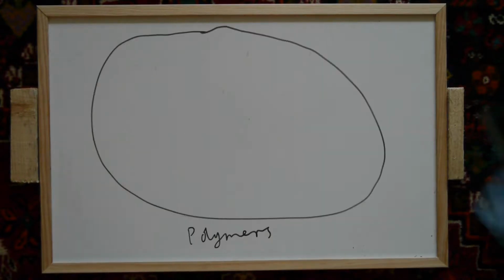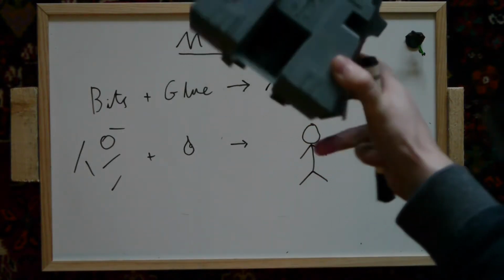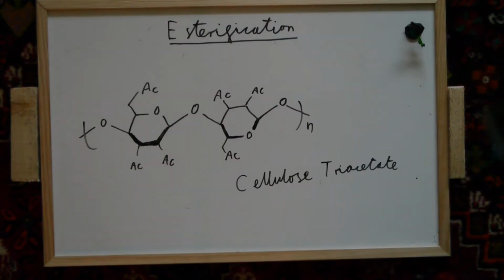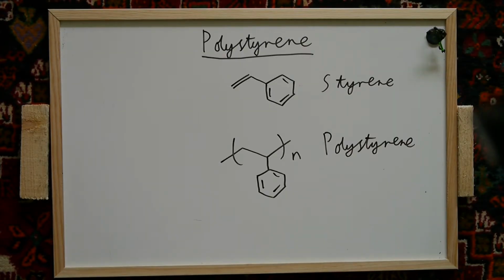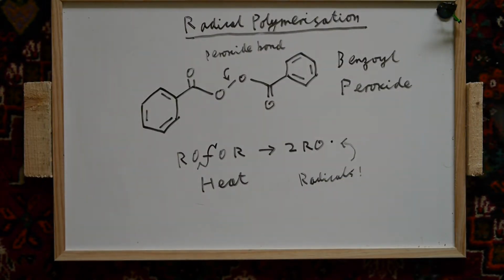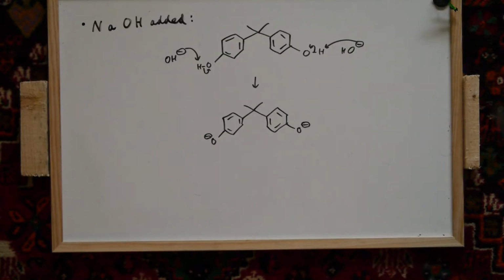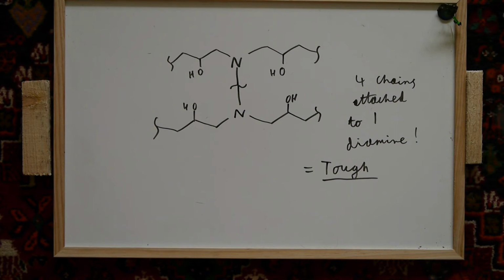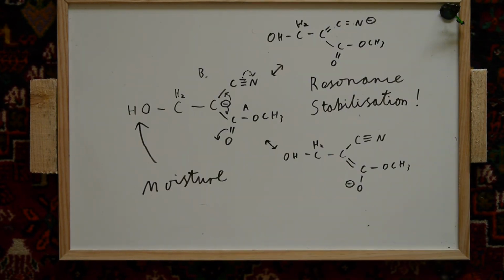Polymers in Modelling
This is my project for the Macromolecules module at the University of York.
References:
• Plastic Model [Internet]; [Last edited 1st February 2018; cited 24th March 2018] Available
• Bao, C. Cellulose Acetate/ Plasticizer Systems: Structure, Morphology and Dynamics. [Internet]; Université Claude Bernard. Page 19. Submitted 25th August 2015. Accessed 24th March 2018.
• Creative Mechanisms. Everything You Need To Know About Polystyrene (PS) [Internet]; 2016 [cited 24th March 2018] Available
• Malm C.J, Tanghe L.J, Laird B.C. Preparation of Cellulose Acetate – Action of Sulfuric Acid. Industrial & Engineering Chemistry. 1946;38(1): 77. Available from: DOI:10.1021/ie50433a033
• Puls J, Wilson S.A, Hölter D. Degradation of Cellulose Acetate-Based Materials: A Review. Journal of Polymers and the Environment. 2010;19(1): 152-165. Available from DOI: 10.1007/s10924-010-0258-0
• AZO Materials. Cellulose Acetate [Internet]; [posted 2002 Jun 12; cited 2018 Mar 25].
• Steinmeier H. Acetate Manufacturing, Process and Technology – 3.1 Chemistry of Cellulose Acetylation. Macromolecular Symposia. 2004;208(1): 49-60. Available from DOI: 10.1002/masy.200450405
• Global Acetate Manufacturers Association. Cellulose Acetate Polymer [Internet]; [Date Unknown; cited 2018 Mar 26].
• Centre for Industry Education Collaboration. Poly(phenylethene) (Polystyrene [Internet]; [Last edited 2017 Apr 24; cited 2018 Mar 26].
• Johnson T. Epoxy Resin [Internet]. ThoughtCo. [Last edited 2018 Apr 9; cited 2018 Apr 9].
• Reinforced Plastics. Epoxy resins – an introduction [Internet]; [posted 2012 Jun 10; cited Apr 7].
• Polymer Science Learning Center. Making Epoxy Monomers and Polymers [Internet]; [Date unknown; cited 2018 Apr 7].
• Stoye E. Cyanoacrylate. [Published 2013 June 12; cited 2018 Apr 7]. Chemistry World.
• Duffy C, Zetterlund P, Aldabbagh F. Radical Polymerization of Alykl 2-Cyanoacrylates. Molecules. 2018;23(2): 465. Available from DOI: 10.3390/molecules23020465
• Lines R, Hellström L. Frog Model Aircraft: The Complete History of the Flying Aircraft and the Plastic Kits. New Cavendish Books, 1989.